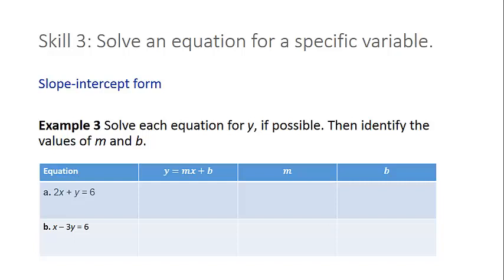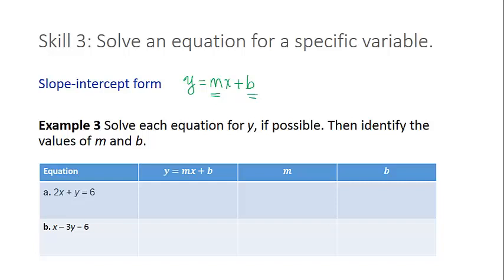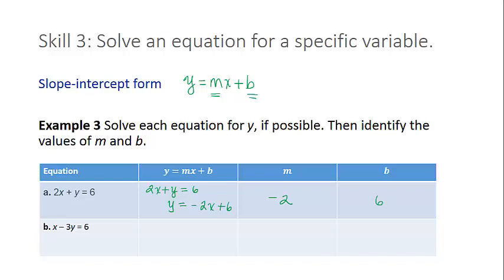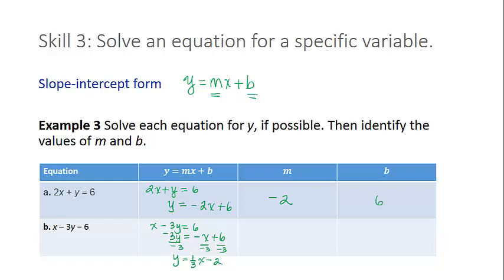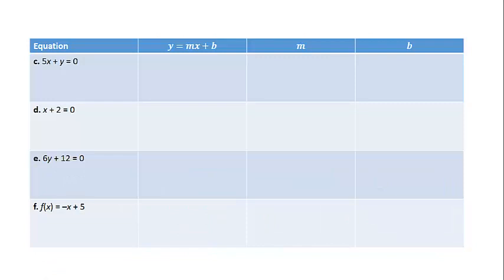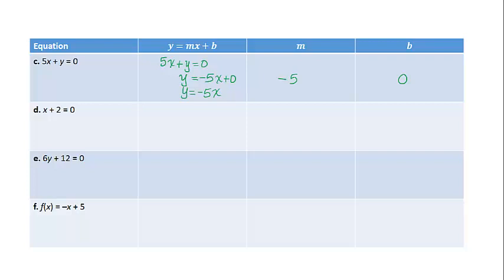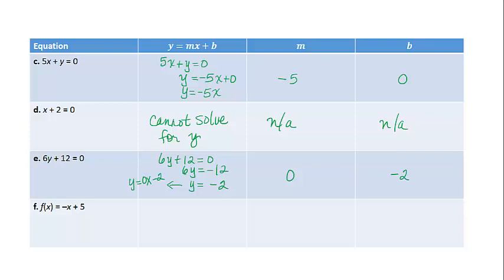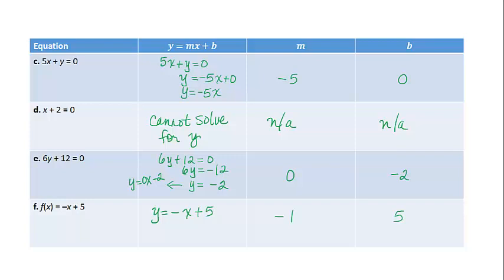Solve a Linear Equation in Two Variables for y